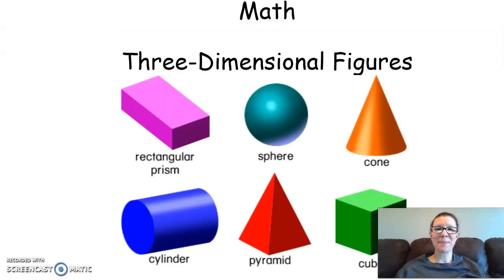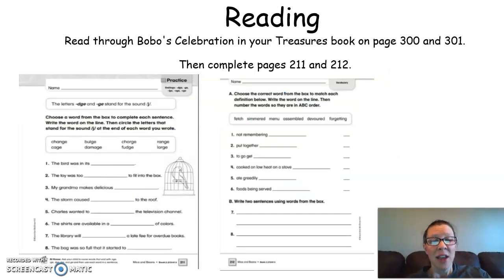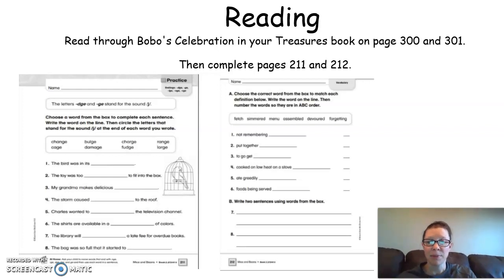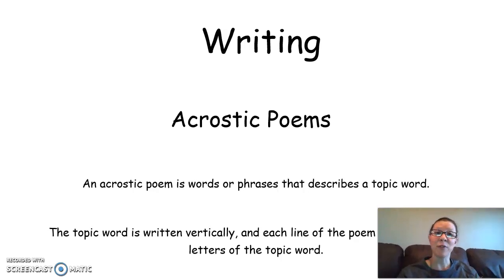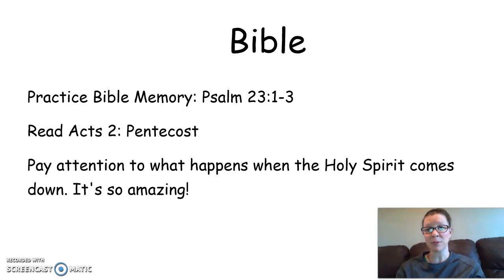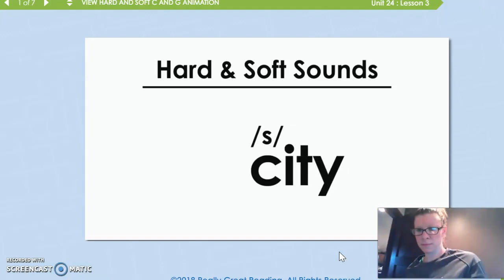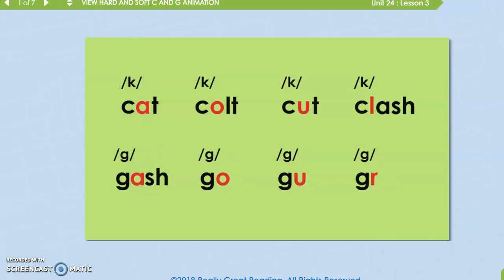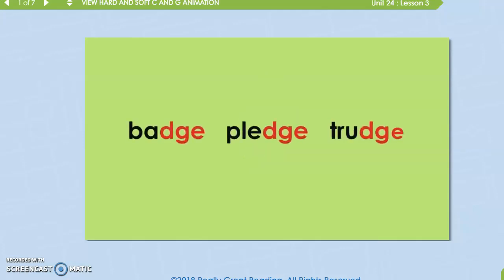April 15 - Learning Plan Overview